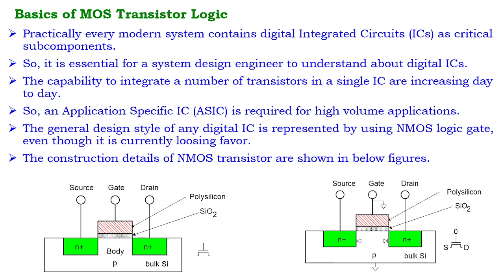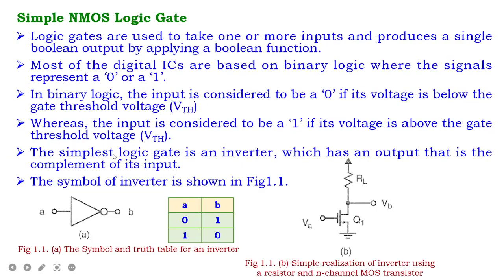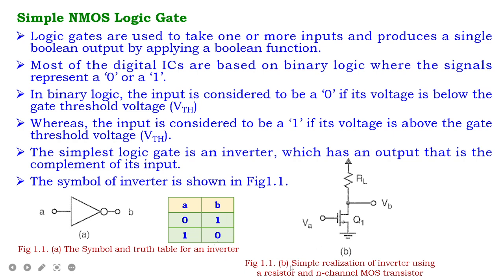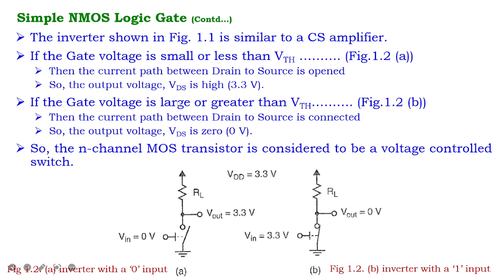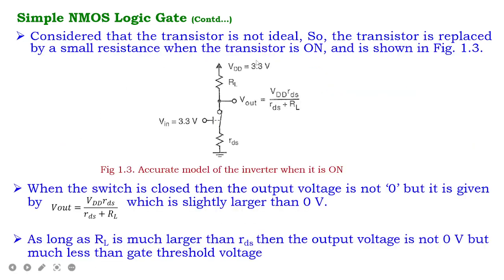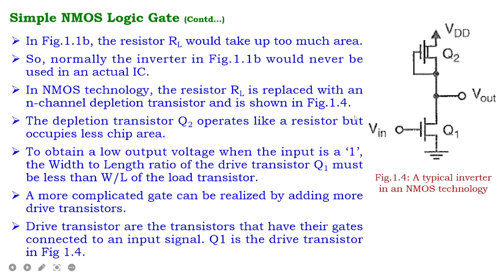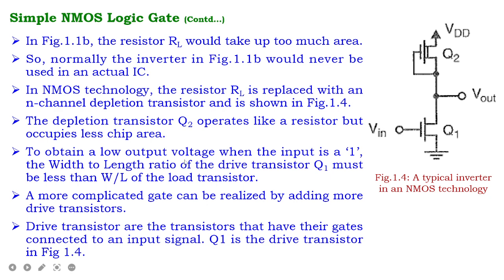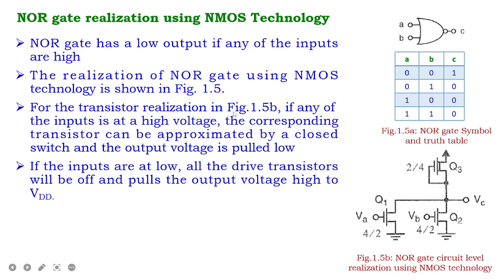Digital IC Design